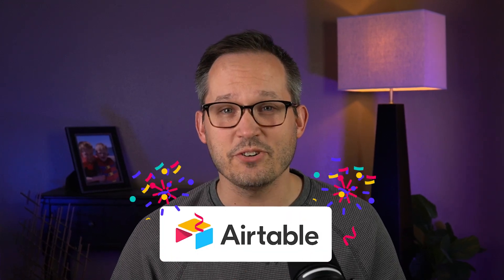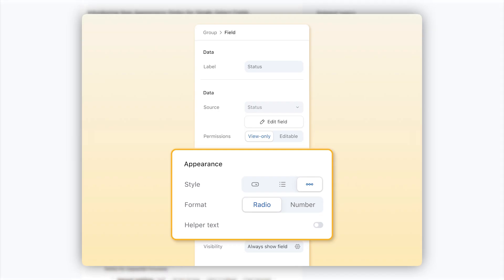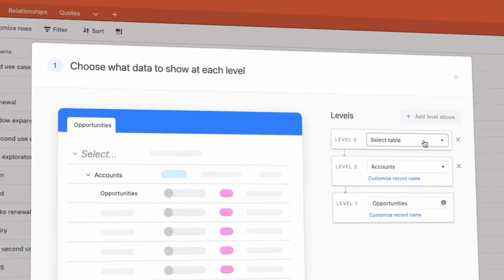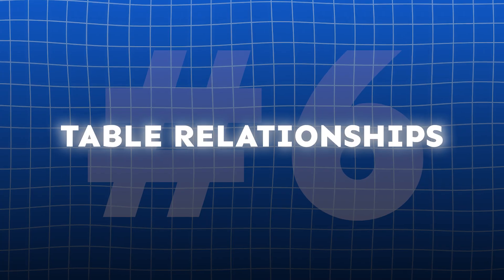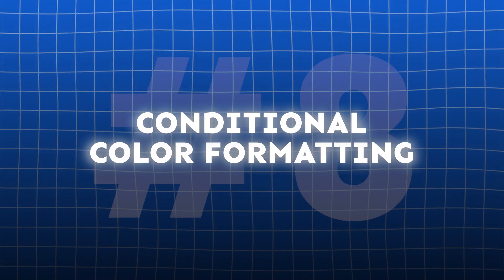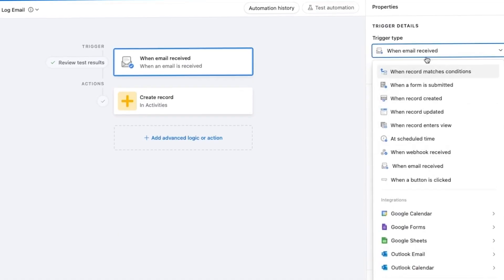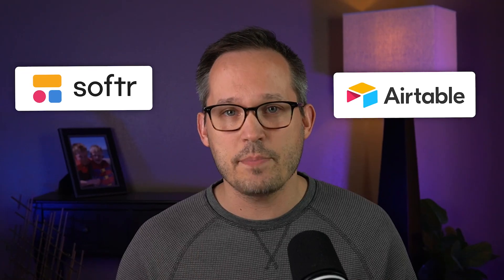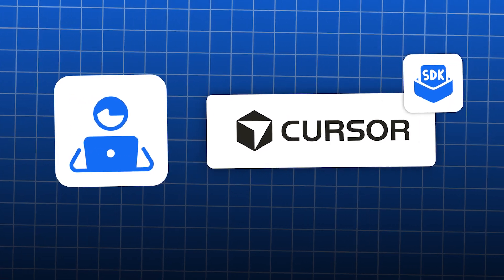WHATS NEW in Airtable 2025 (And Why It Matters)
Airtable just dropped some seriously powerful features in 2025, and if you're still using it like a spreadsheet, you're missing the point.

Whether you're automating workflows, managing projects, or building no-code tools, these new features make Airtable more powerful and easier to use.

 Got questions or a topic you want us to cover?
 Drop it in the comments: we're always listening!